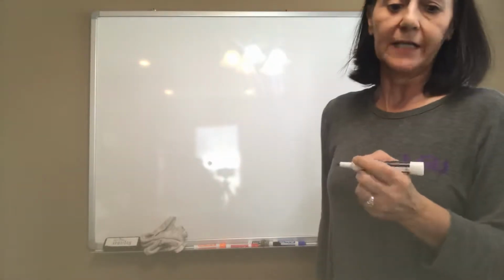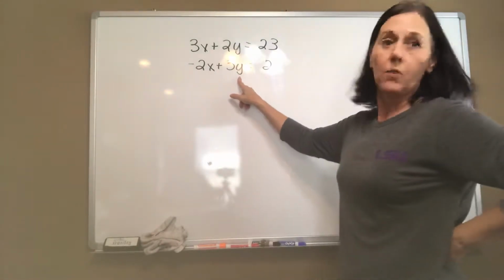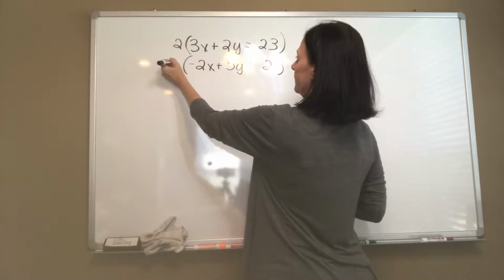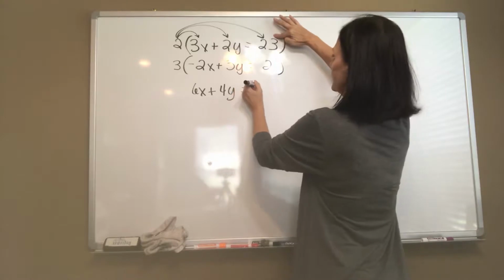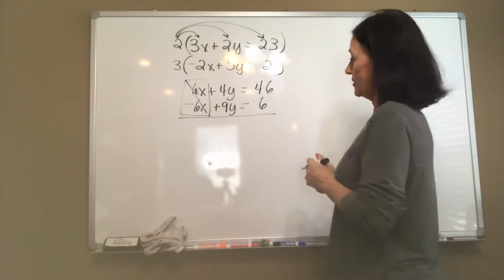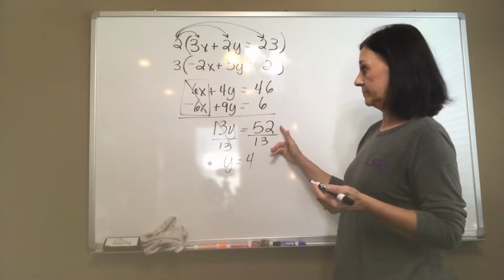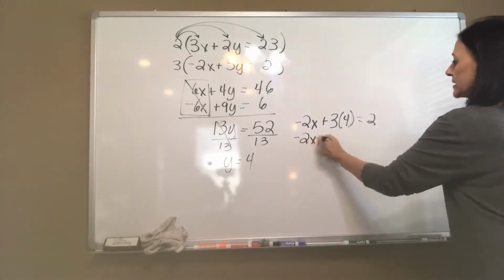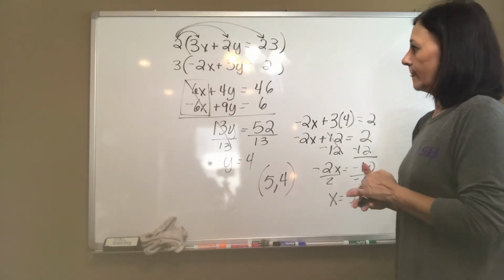Saxon Alg 2 15